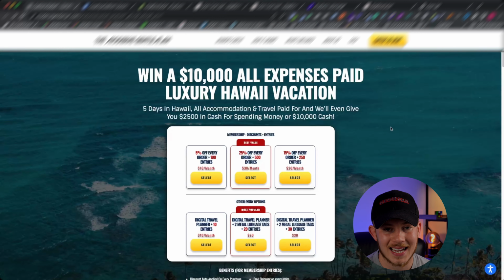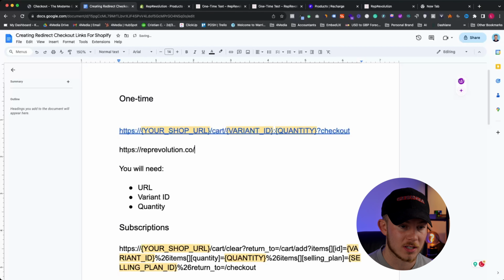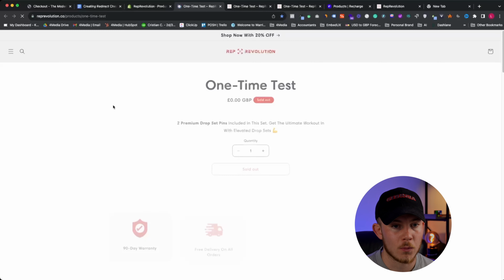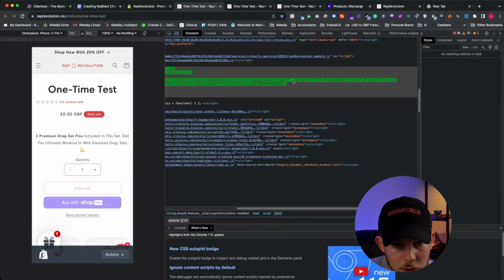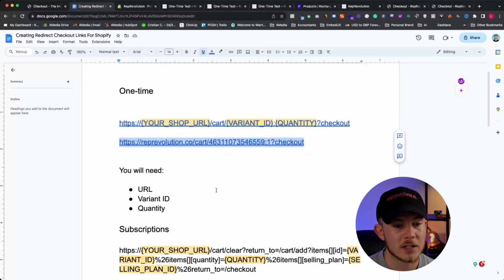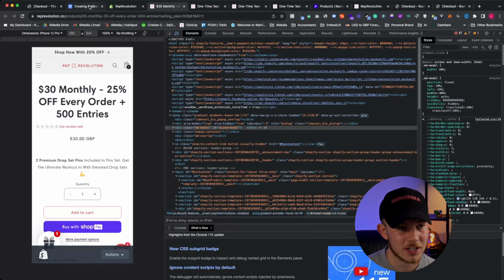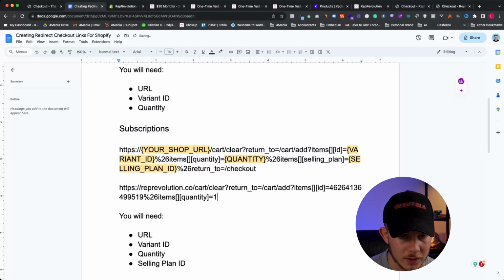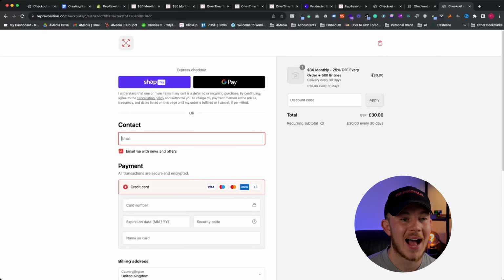Direct to Checkout Links Shopify Tutorial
A step-by-step tutorial on how to create direct to checkout links for one-time and subscription products on your Shopify store. This means you can create links that will automatically add your products to checkout. I'll show you how and where to find each element you require to generate your own links in the quickest & easiest way possible.

⏱️Time Stamps⏱️

00:00 Introduction
01:11 One-Time Purchase Products
04:37 Subscription Products
07:40 Free Guide